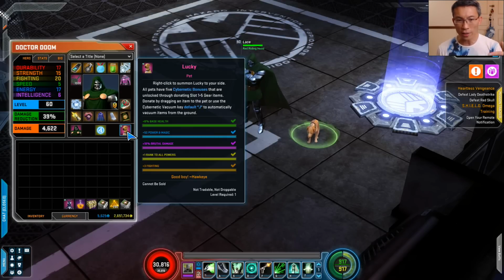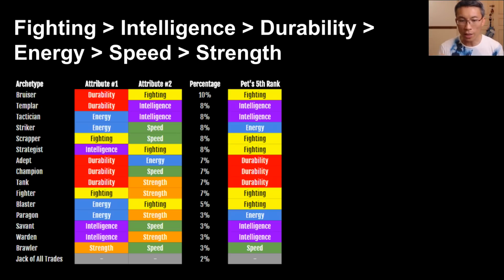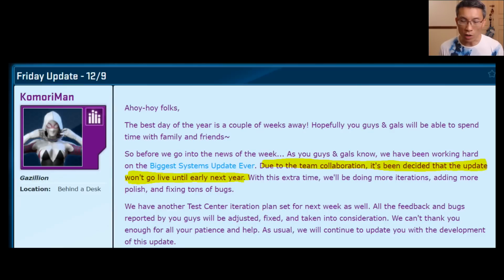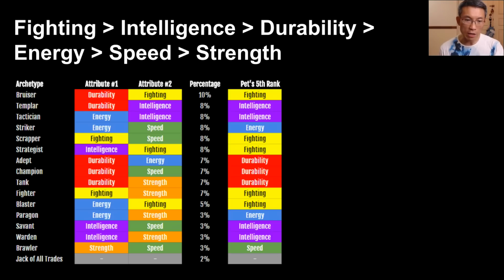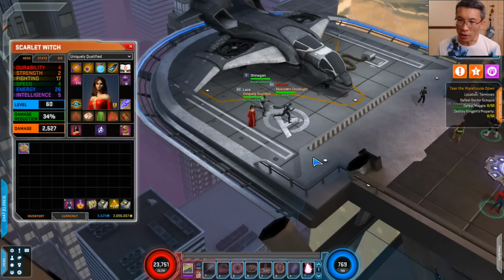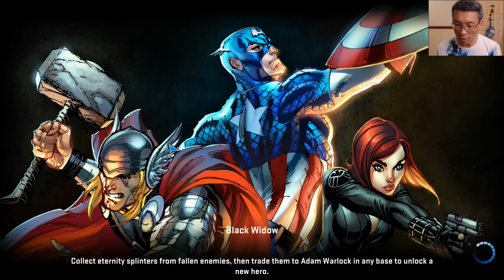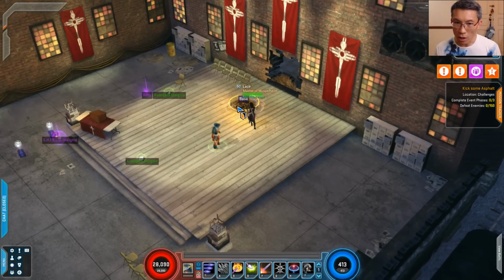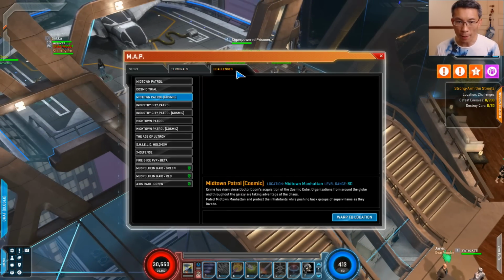Marvel Heroes Q&A My Thoughts on Test Center Round #2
It has been a while since I have done a video talking about what is to come and how I feel about certain things. Time codes as follows on quick tips for new players as well as my thoughts and feedback on the upcoming update. Hero archetype quick reference guide can be downloaded

00:00 What this video is about
03:22 Pet rank 5 strategy
08:49 When will the next update be?
10:12 This "waiting" fatigue

10:43 The idea of "tabard" to earn alternate currencies

14:54 Quick tips on cosmic gate
18:30 What about unique upgrade

20:32 My thoughts on test center round #2
22:20 My feedback on mobility update
23:23 What made Diablo a success 20 years ago was the speed
30:26 My feedback on attributes & infinity system
34:24 My feedback on artifact changes
36:40 Going back to the blessing change

40:26 Now onto Spider-Man in test center
41:12 And for Scarlet Witch
43:52 I am liking Gambit's hybrid ranged option in test center

My Battle.net ID: Lace#1115